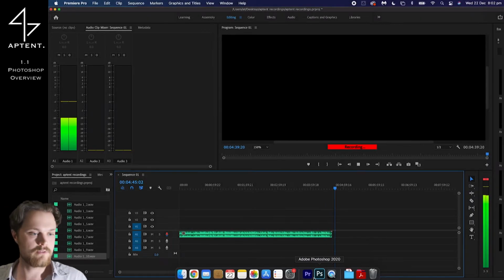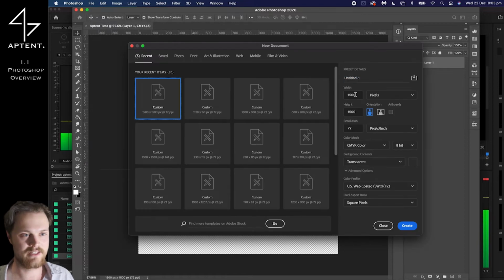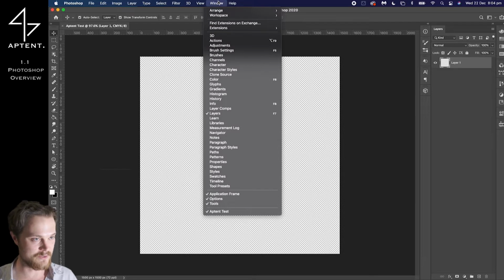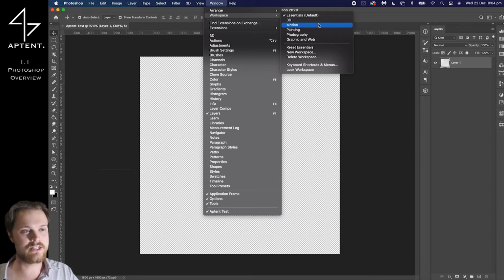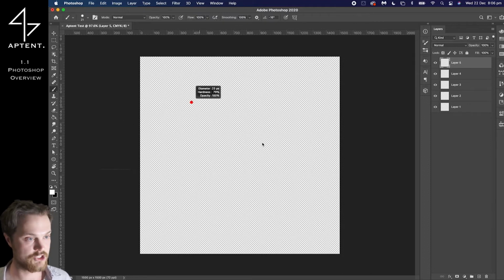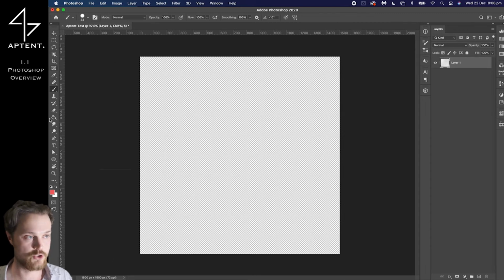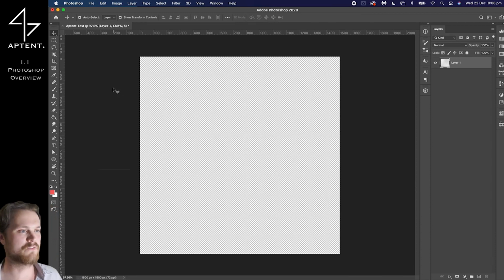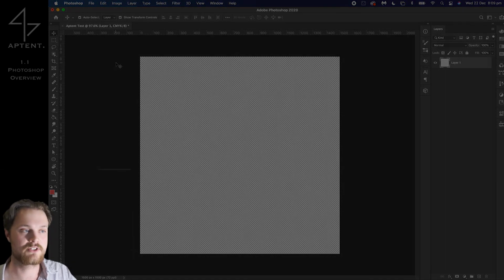1 1 Photoshop Overview